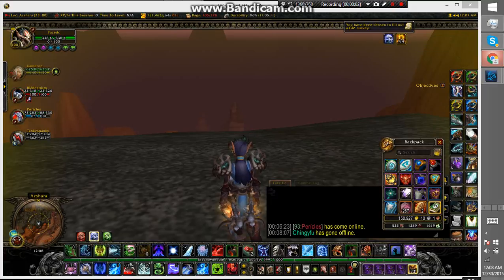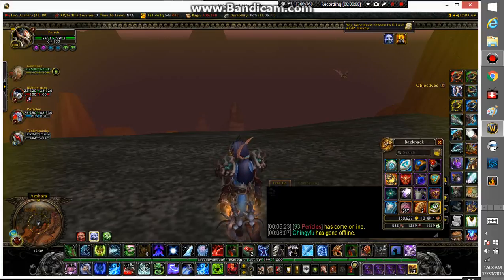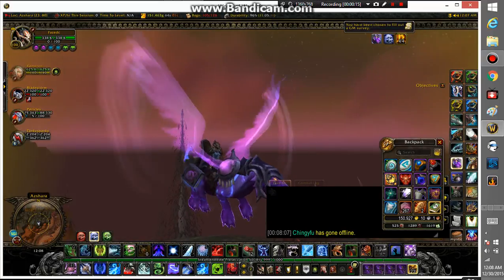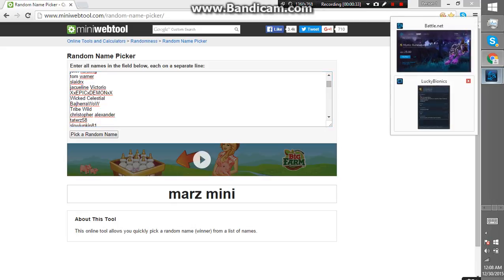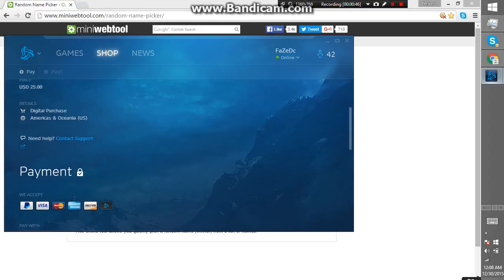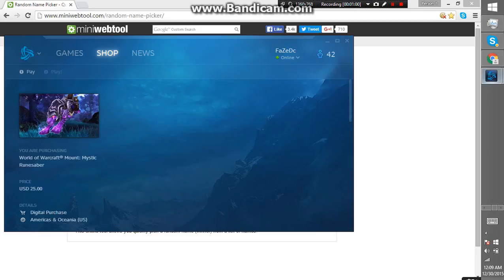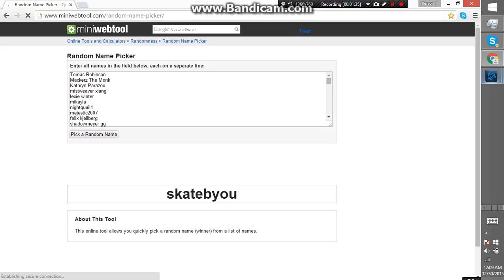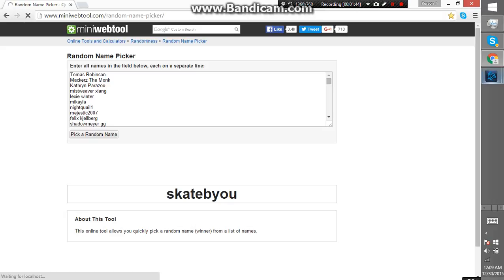The Winner of The Give Away Mount Mystic RuneSaber Skatebyou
The Winner of The Give Away Mount Mystic RuneSaber

 Skatebyou :) congrats on the mount man :) happy New Years